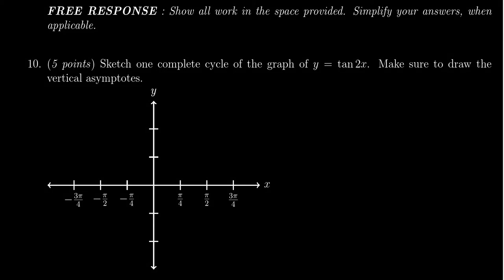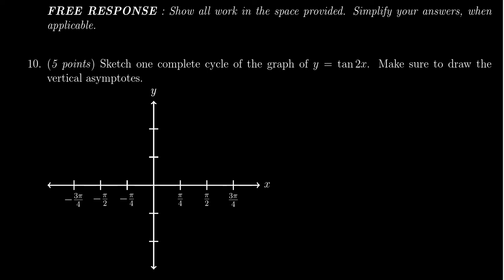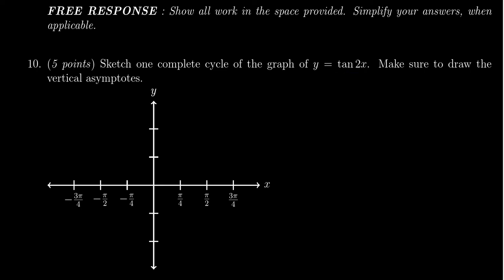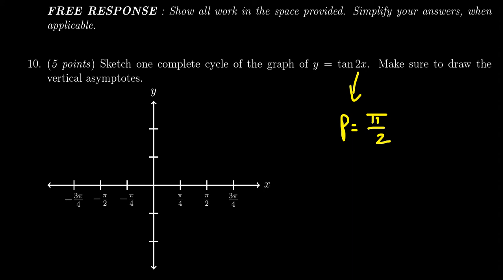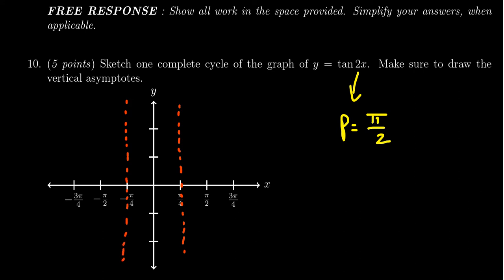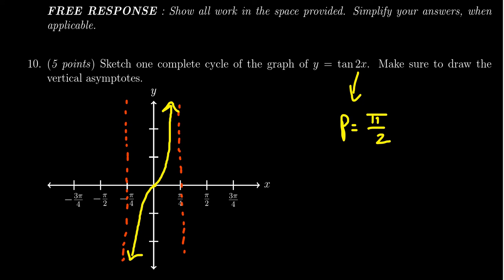Math 1060, Exam 2 - Question 10